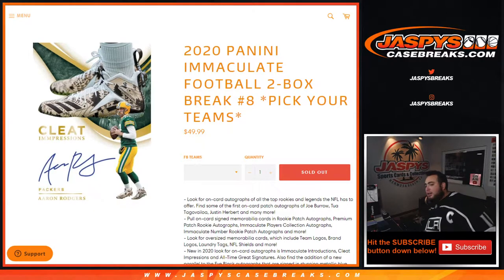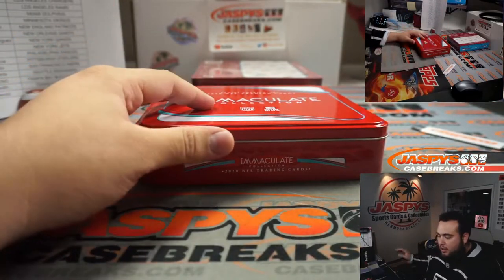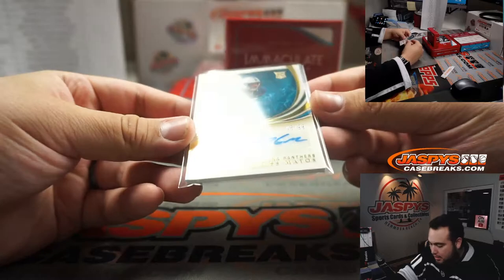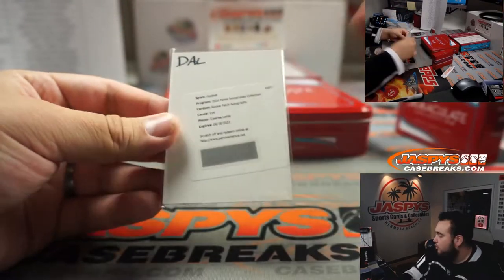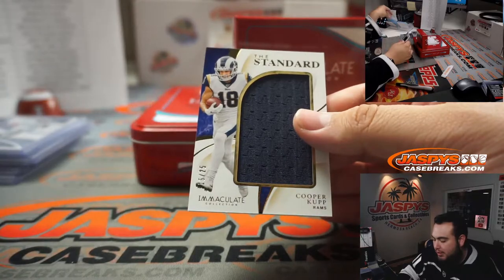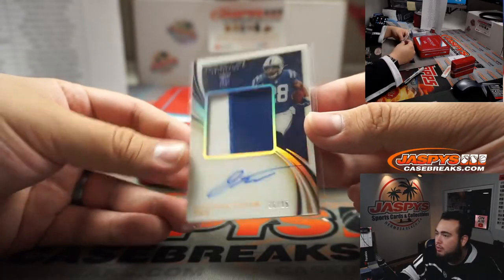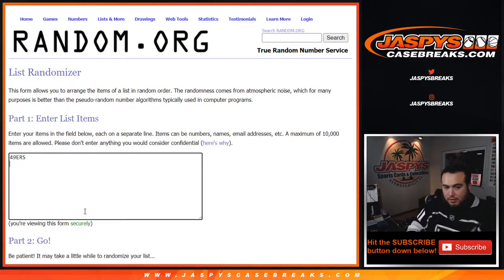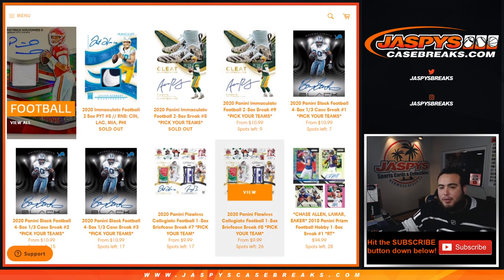SUN. 1/10/21 - 2020 PANINI IMMACULATE FOOTBALL 2-BOX BREAK #8 *PYT*